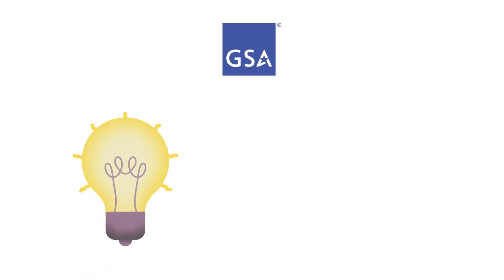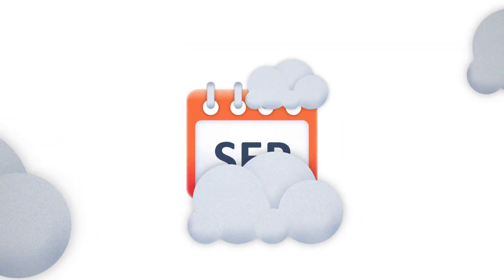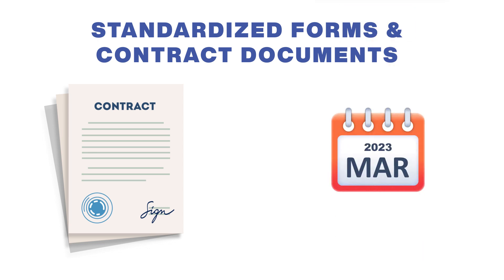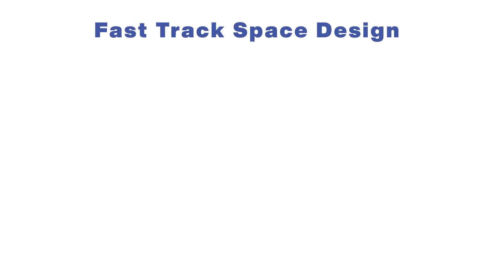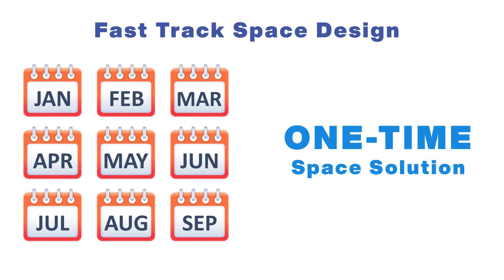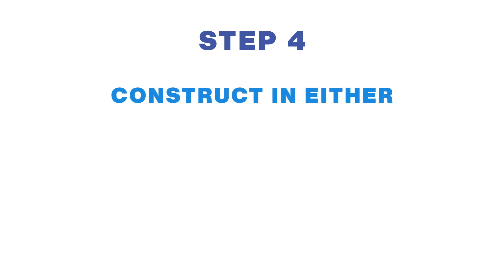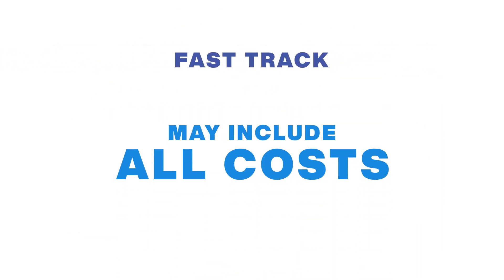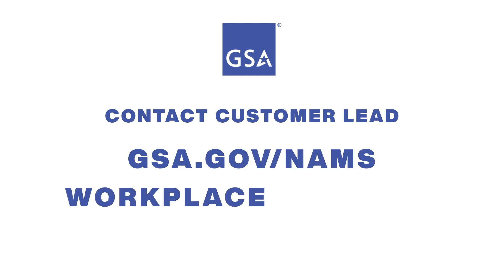Fast Track Space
Fast Track Space is a part of GSA's Workplace 2030 program which can provide expertly designed space much faster than through our traditional requirements development process.